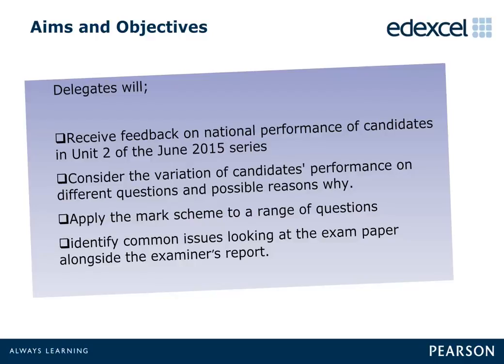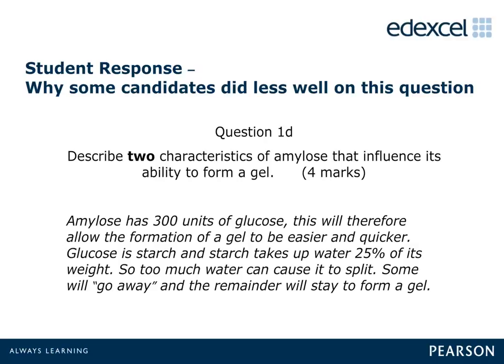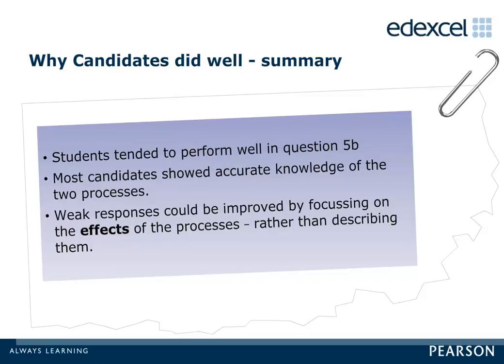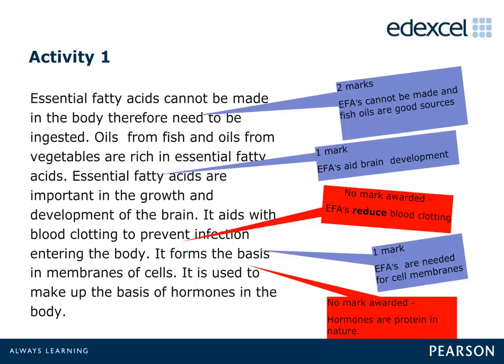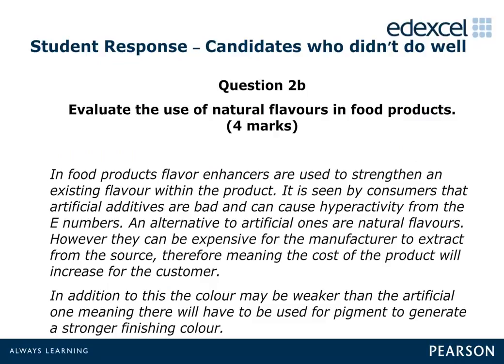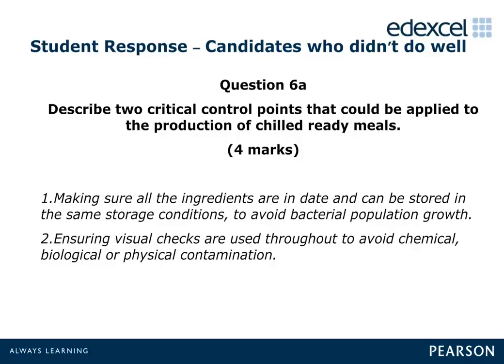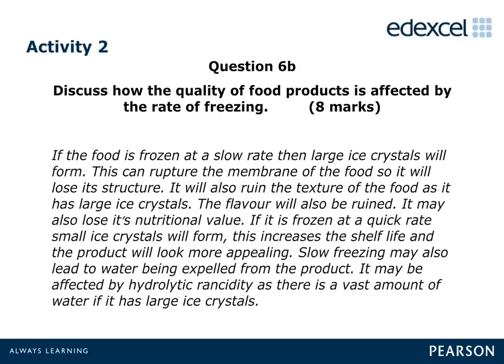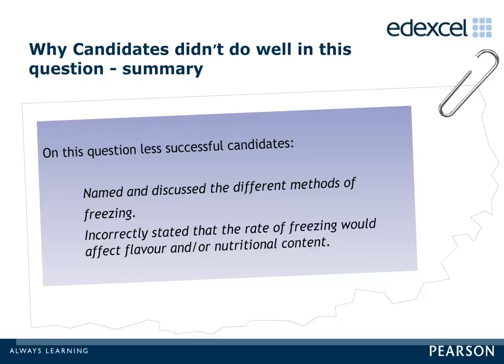GCE Design and Technology Food: Feedback on June 2015 (Unit 2 - Exam) Pre-recorded Event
This pre-recorded event is designed for teachers wishing to receive feedback on the Edexcel GCE specification. This event will focus on Unit 2.

Delegates will have the opportunity to:
- Receive feedback on national performance of candidates in Unit 2 of the June 2015 series